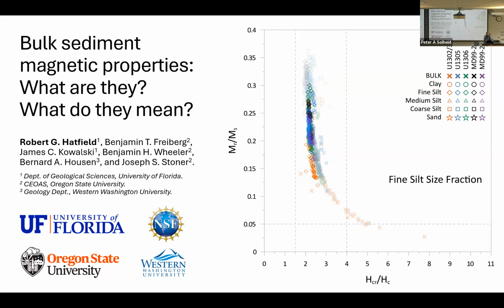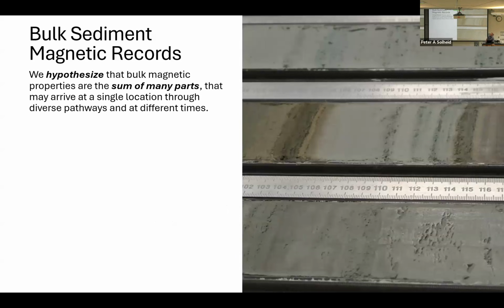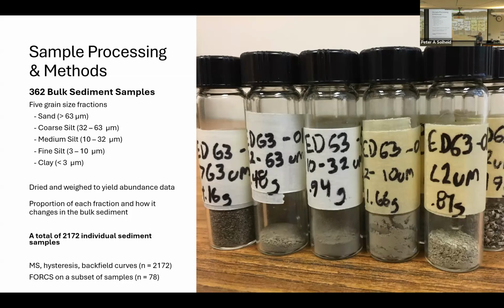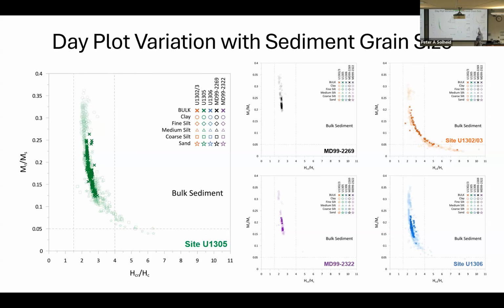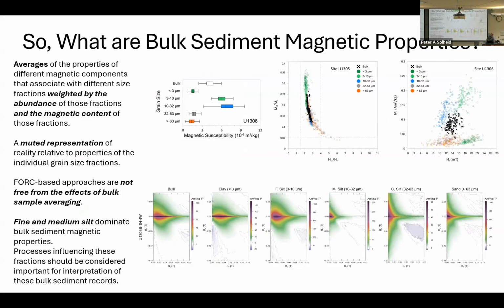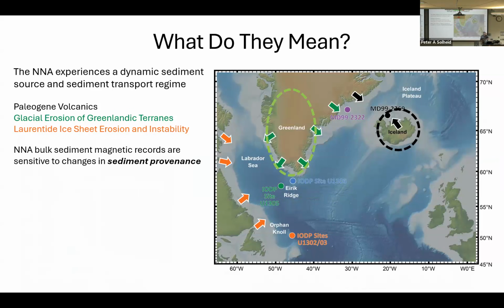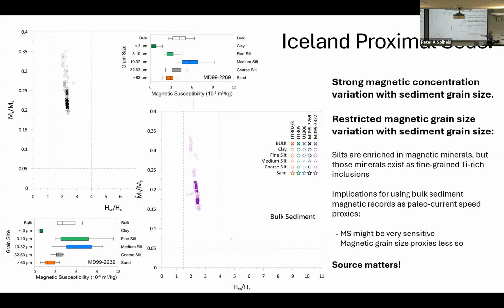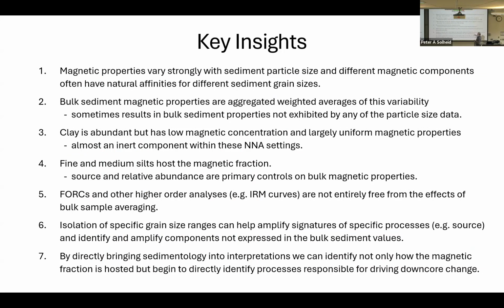Bulk sediment magnetic properties: What are they? What do they mean? - Rob Hatfield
Presented by Rob Hatfield (University of Flordia).

Marine and lacustrine sediment cores are exceptional archives for documenting past behavior of the geomagnetic field and reconstructing paleoenvironmental change. Magnetic properties are most frequently measured on bulk sediment samples, which integrate the signatures of several processes into a single value. This is essential for paleomagnetic studies, while the speed and non-destructive nature of bulk measurements also provide high-resolution environmental records. Decomposing bulk sediment magnetic signals can reveal the origin and complexity of the magnetic assemblage and improve interpretations of paleomagnetic data quality.

Here, we use particle size-specific (PSS) magnetic approaches to investigate how magnetic minerals are hosted within sediments across the Northern North Atlantic Ocean (NNA), identify the processes responsible for controlling bulk sediment magnetic properties, and provide broader insight into what bulk sediment magnetic measurements actually represent.

A total of 370 bulk sediment samples were collected from cores MD99-2269 and MD99-2322 on the Iceland and Greenland continental shelves, IODP Sites U1305 and U1306 from Eirik Drift south of Greenland, and IODP Sites U1302/U1303 in the southwestern Labrador Sea. Magnetic susceptibility and hysteresis properties were measured on all bulk samples, while first-order reversal curve (FORC) diagrams were acquired for a representative subset.

Each bulk sample was separated into five particle-size fractions: clay, less than 3 μm; fine silt, 3–10 μm; medium silt, 10–32 μm; coarse silt, 32–63 μm; and sand, greater than 63 μm. Magnetic measurements were then repeated on all 1,850 size fractions.

Although clay is the dominant sediment component, it contains relatively low concentrations of magnetic minerals and exhibits remarkably similar hysteresis properties throughout the NNA. In contrast, the fine and medium silt fractions are enriched in ferrimagnetic minerals and display strong spatial variability linked to differences in sediment provenance. Bulk sediment magnetic properties are therefore highly sensitive to changes in the relative abundance of these two size fractions, indicating that sediment source is a primary control on the bulk magnetic assemblage.

Perhaps the most striking result from this five-core compilation is the large variation in hysteresis parameters and FORC signatures between individual particle-size fractions. Bulk sediment measurements, by comparison, span a much narrower range and provide only a muted view of the underlying magnetic complexity. We show that bulk magnetic properties are weighted averages of the magnetic characteristics of each size fraction, often reflecting provenance, and the relative abundance of those fractions, often controlled by sediment transport. Bulk measurements therefore record a convolved signal of these two processes.

Particle size-specific magnetic analyses separate these influences, directly link magnetic properties to sedimentology, and provide a powerful way to isolate and amplify provenance signals from transport effects and other environmental processes.

Bulk magnetic datasets remain invaluable in marine geology because they provide a rapid, non-destructive, and cost-effective means of characterizing large sediment archives that would be impractical to analyze fraction by fraction. Particle size-specific measurements add an important additional layer of insight, helping explain what bulk sediment magnetic properties represent, how they arise, and how they can be interpreted within paleomagnetic and environmental magnetic records.